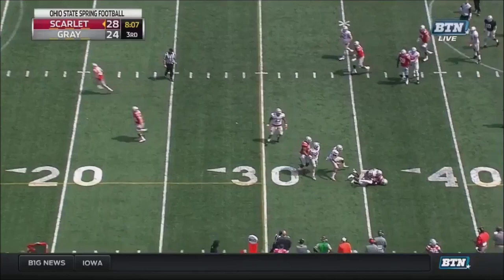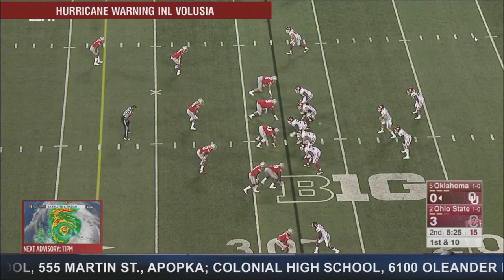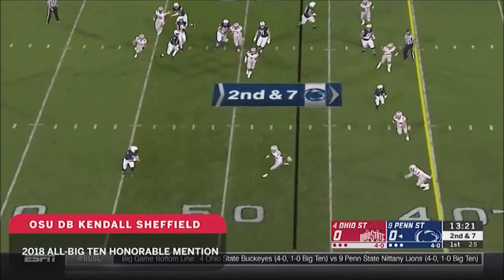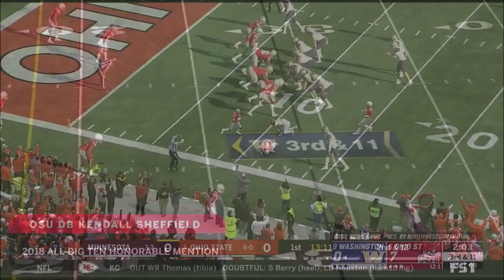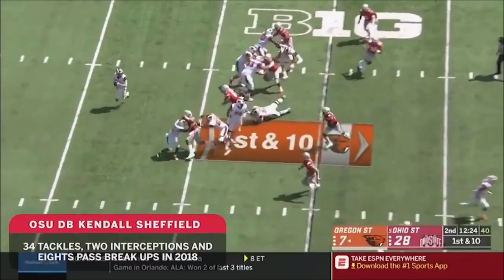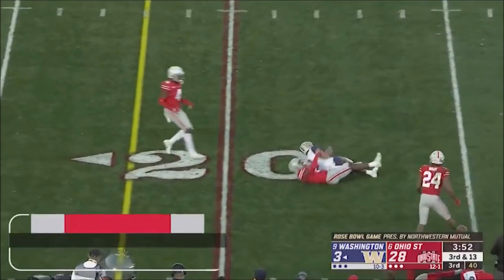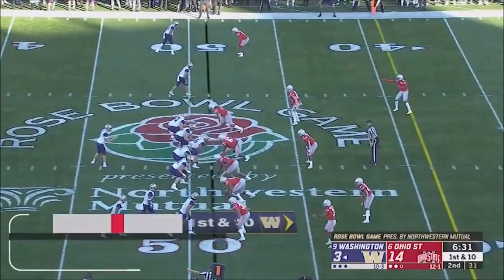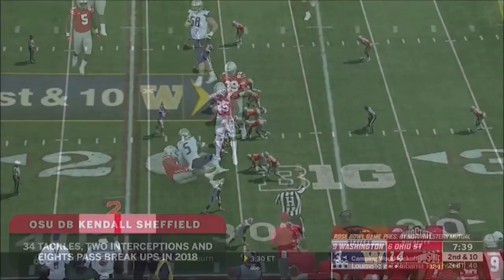HOUSTON TEXANS: Kendall Sheffield ᴴᴰ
BREAKING NEWS || HOUSTON TEXANS || KENDALL SHEFFIELD HIGHLIGHTS
38 CAREER GAMES
101 TACKLES
2 FORCED FUMBLES
1 BLOCKED KICK